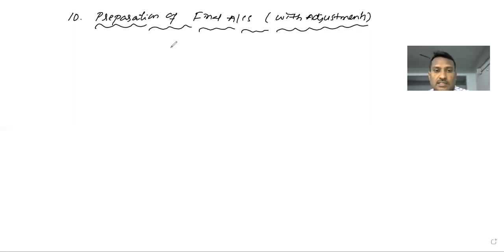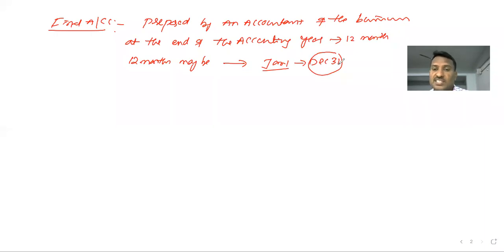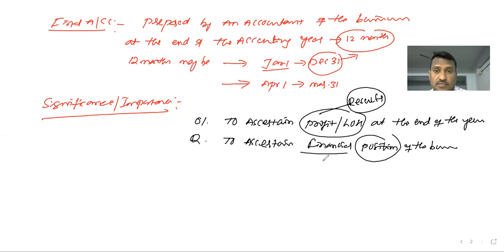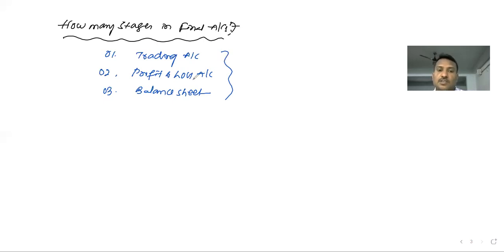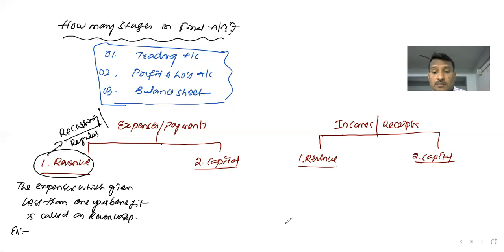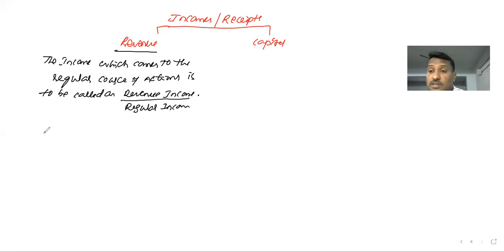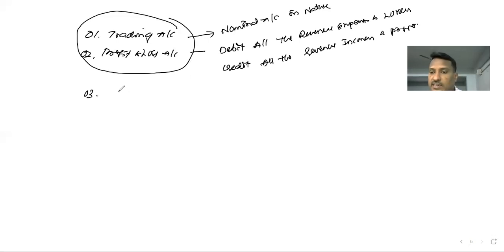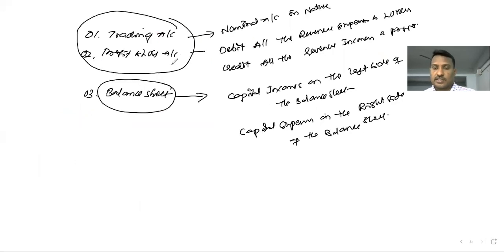FIINAL ACCOUNTS INTRODUCTION 1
In this class you are going  to learn about the importance of final accounts.
it teaches about basic fundamentals of final accounts to be learned.